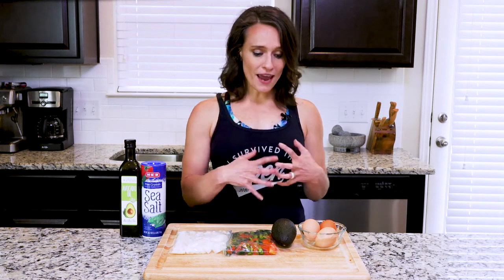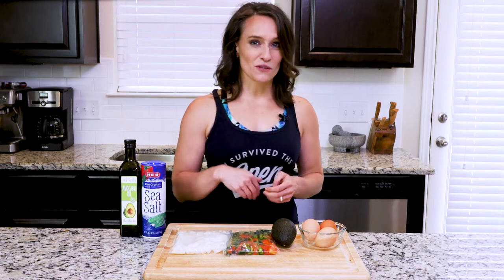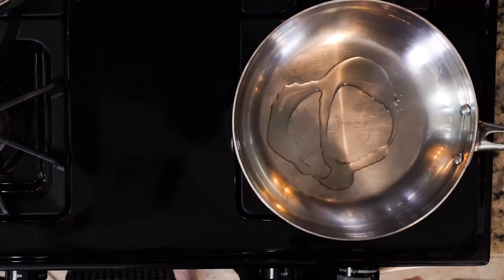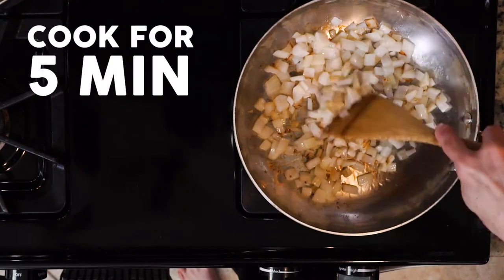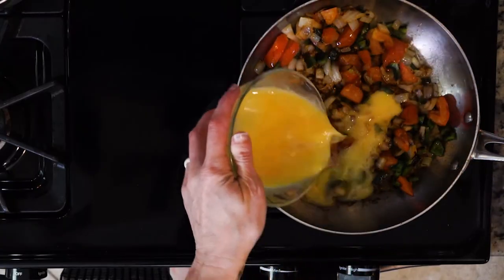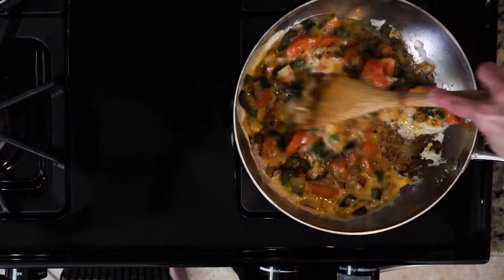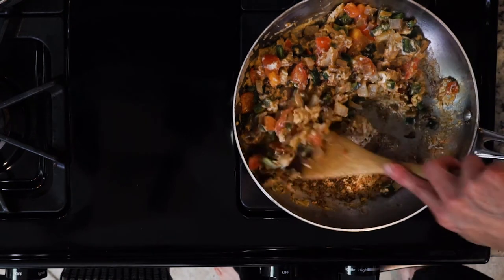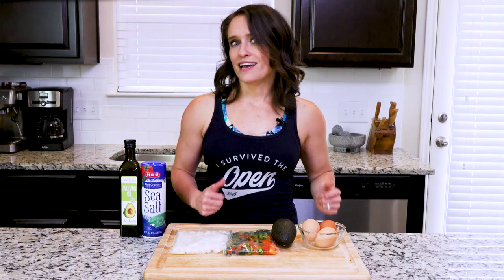SU17 07Eta Mexican Scrambled Eggs v01